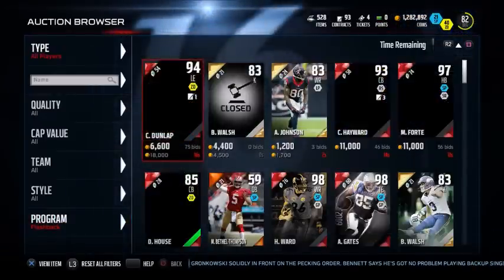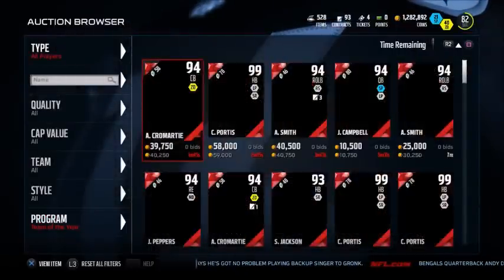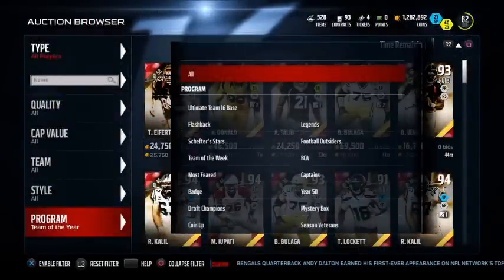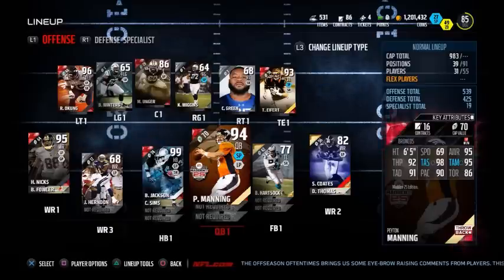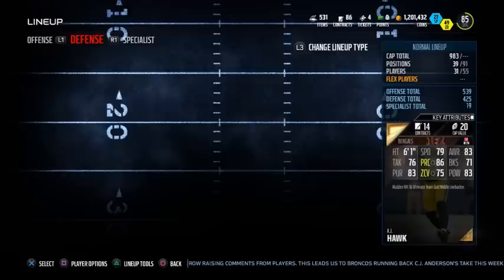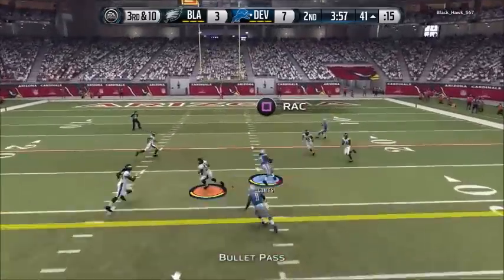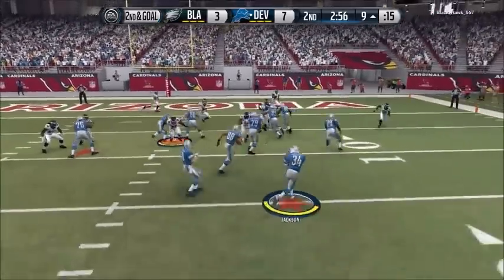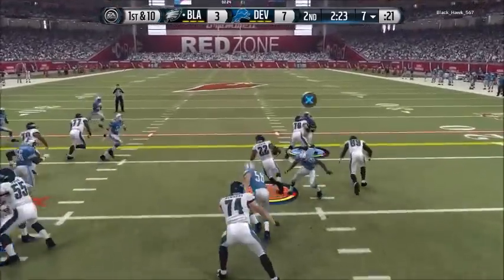FINALLY A GREAT CB!! Madden 16 Random Road to Glory Episode 3!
Madden 16 Ultimate Team Road to Glory episode 3!

This series is all about getting random players from the Auction House and making a totally random team with the players we pick up. The players are somewhat chosen by you so make sure you help me out!